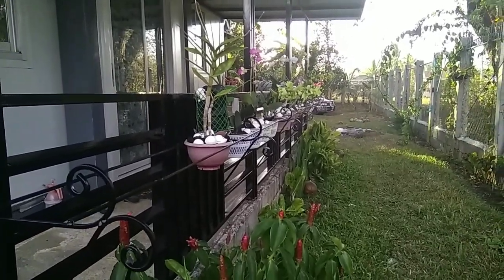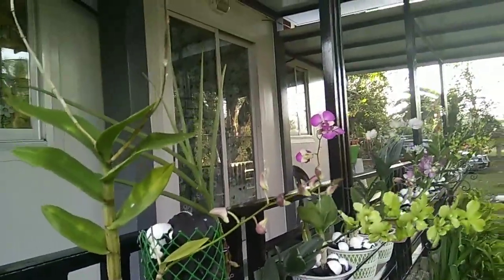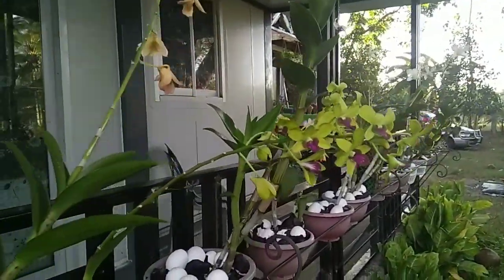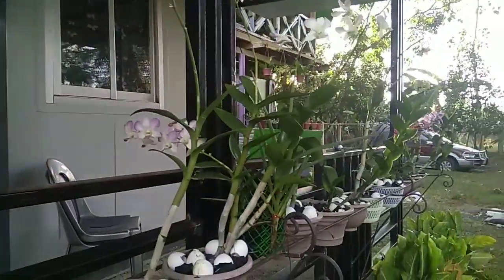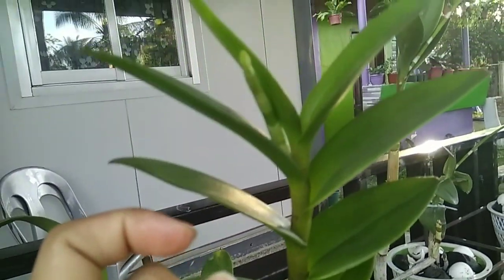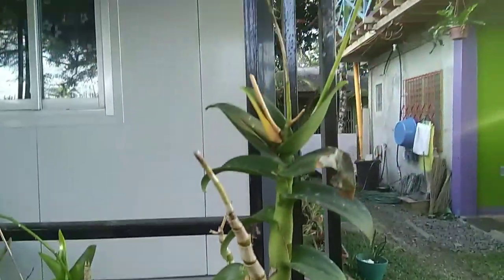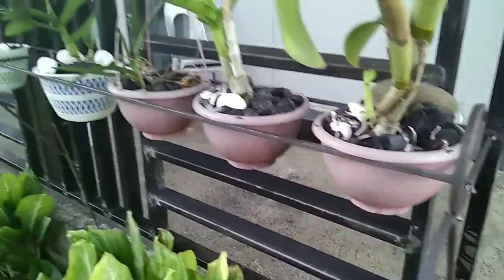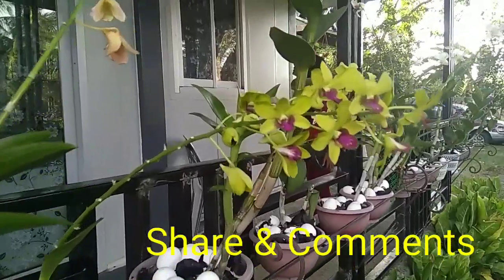ORCHIDS in Philippines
I let my cousin welded for me a nice place to hang my Orchids.
Watch until the end ,Don't forget to Hit
Likes
Shares
Comments..

Some of my video related to my orchids below.